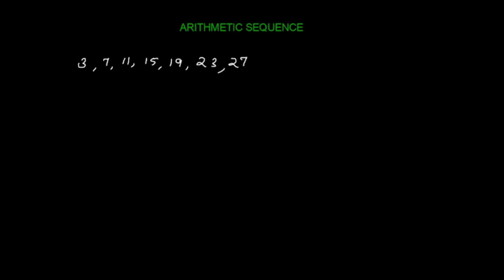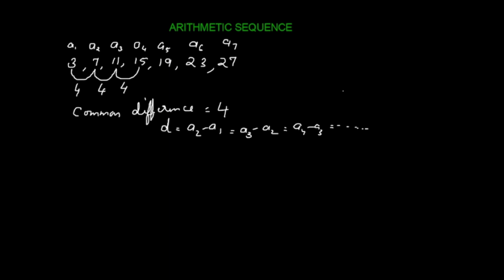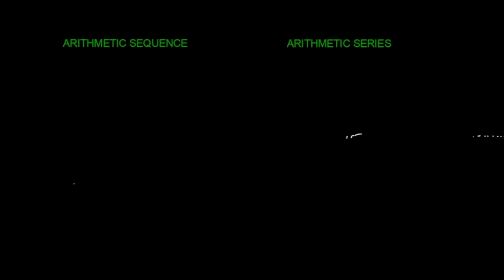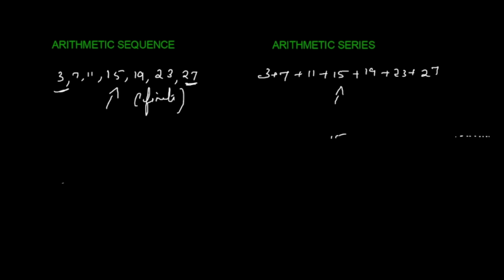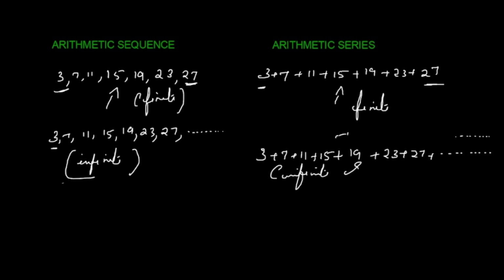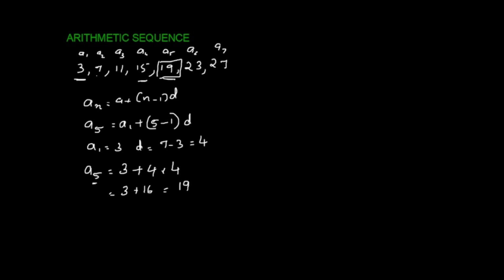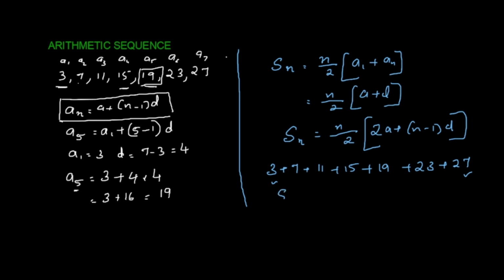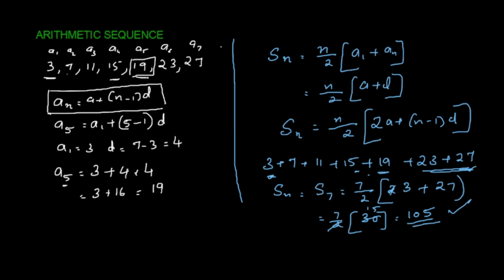Arithmetic Progression Class 10larithmetic sequence |arithmetic series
Arithmetic Progression Class 10Arithmetic Progression Class 10 : Arithmetic Progression Made Easy! Concepts, Arithmetic Progression Formulas, Tricks andArithmetic Progression is a sequence of numbers having a common difference.